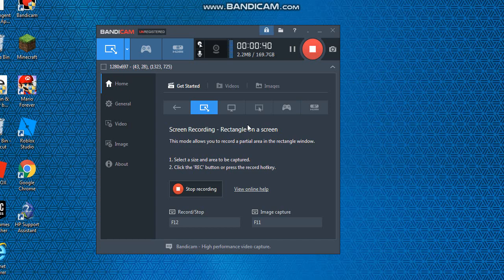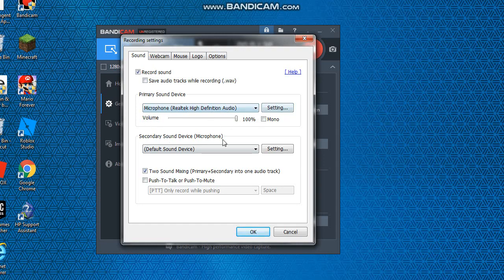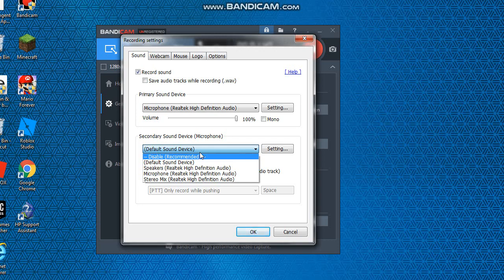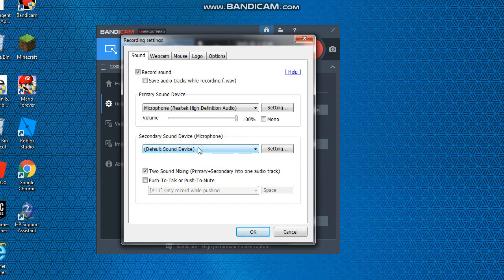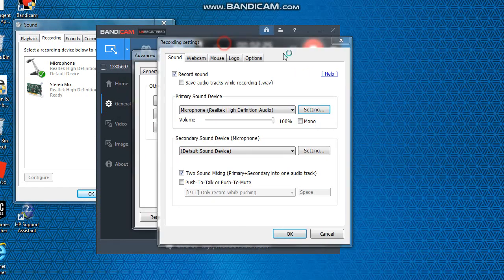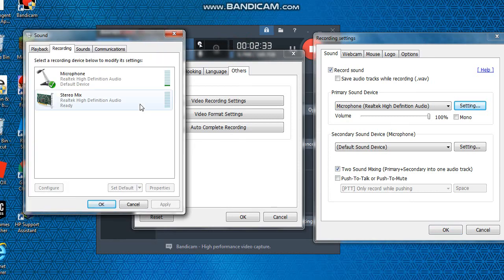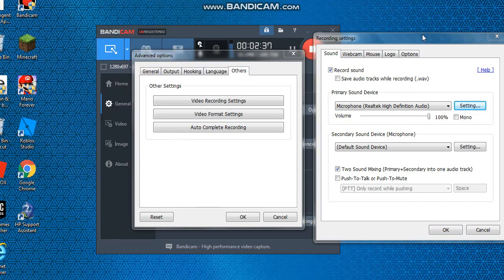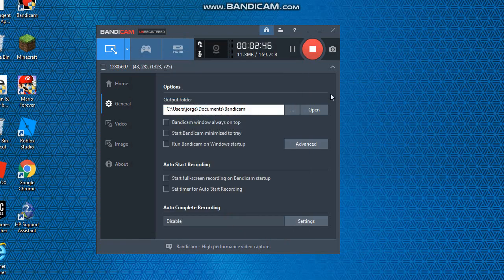How To Have Voice In Bandicam FOR FREE!!!!